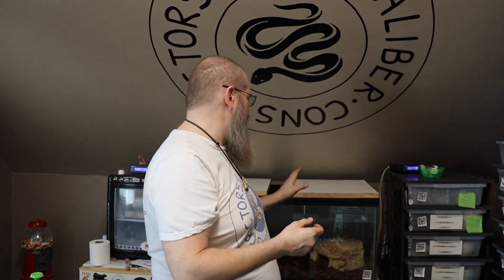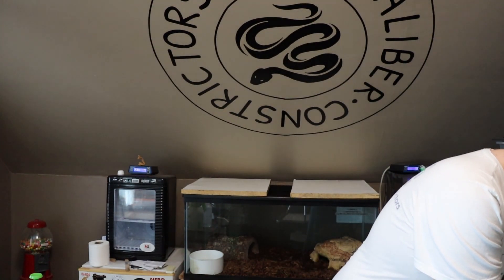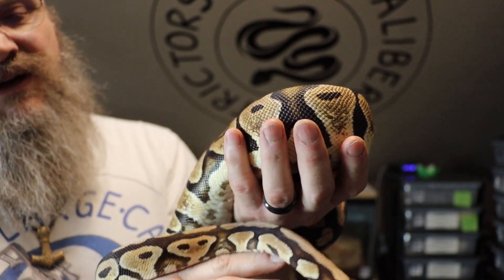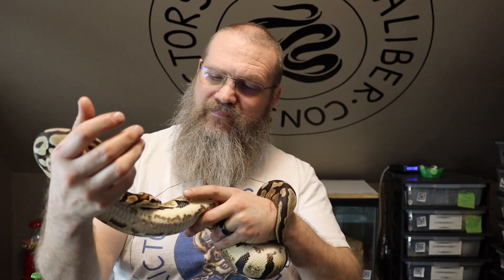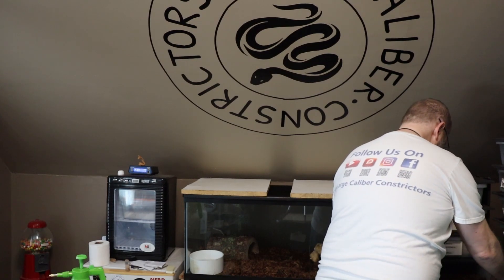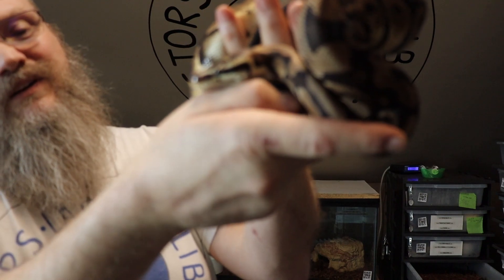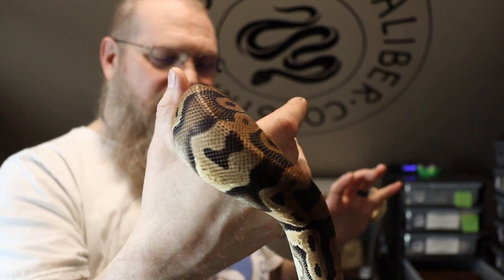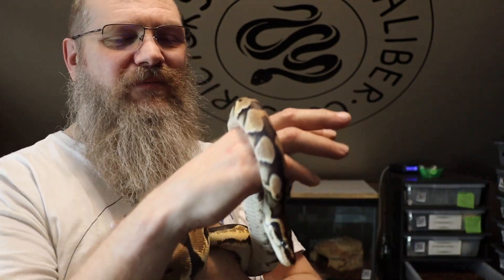Microscale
Here are our Microscale Balls. Both Patel and both ready to go.